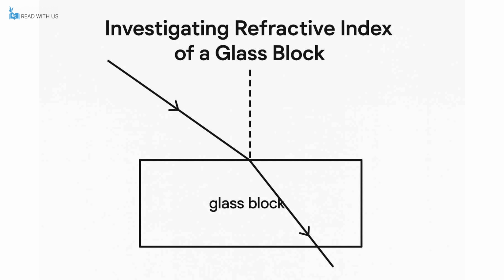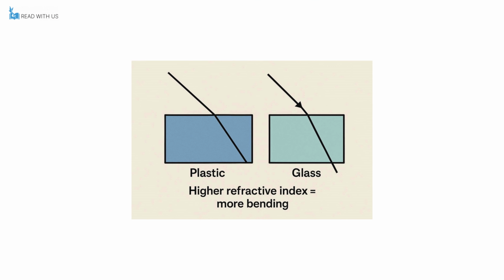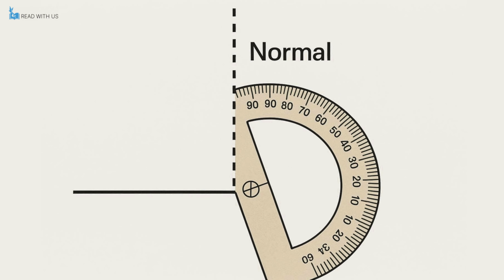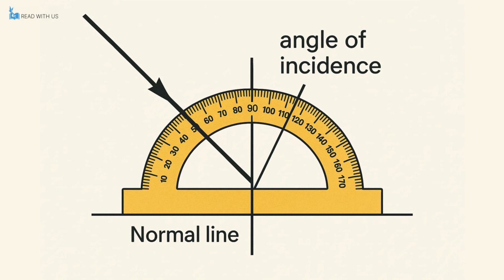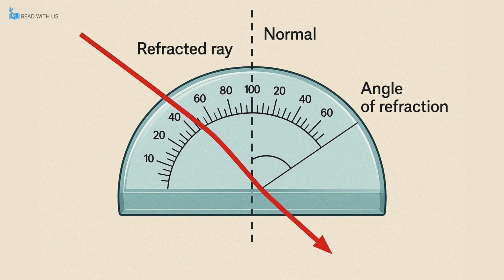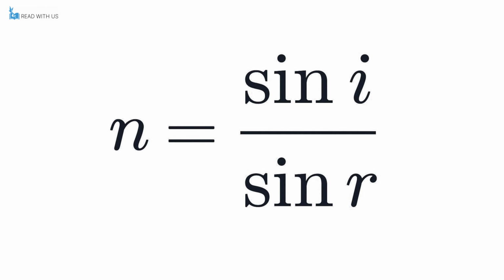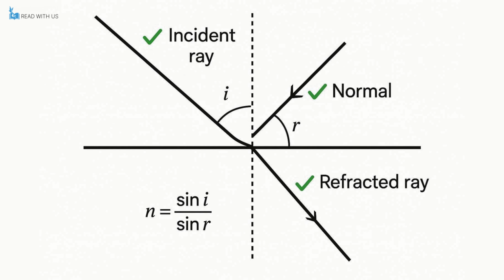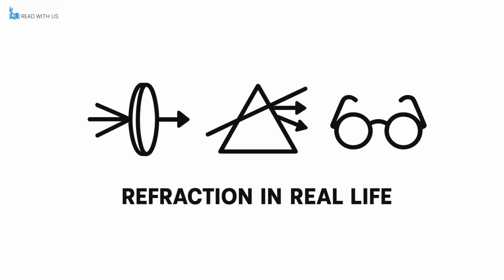9 9 – Light